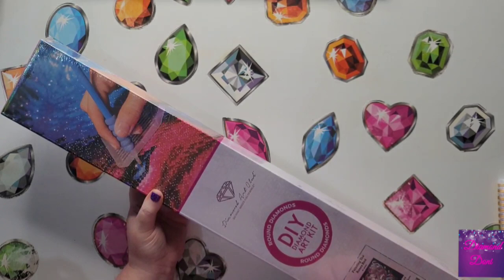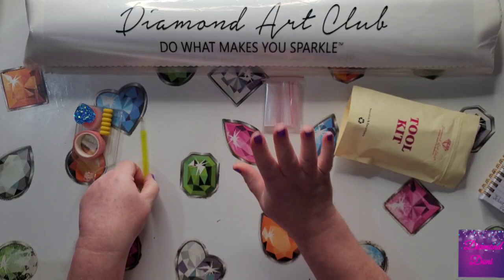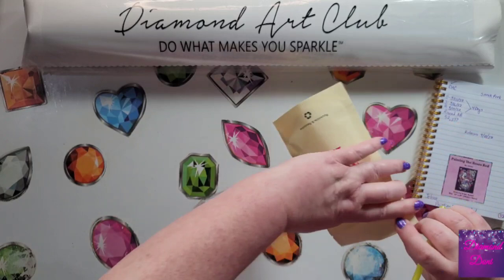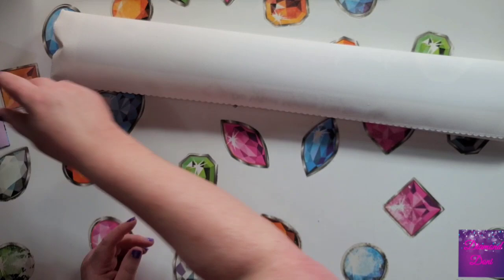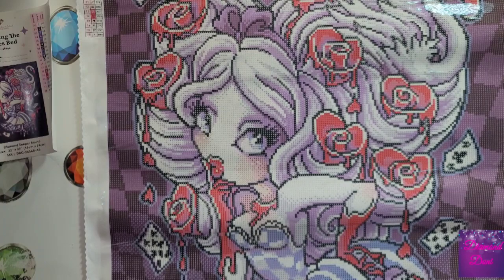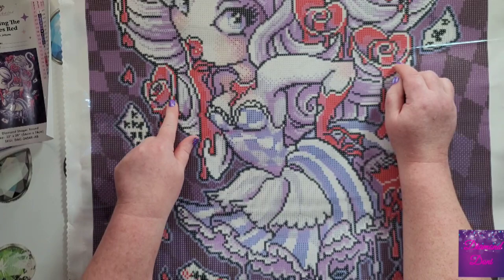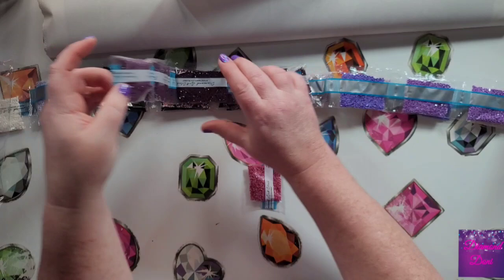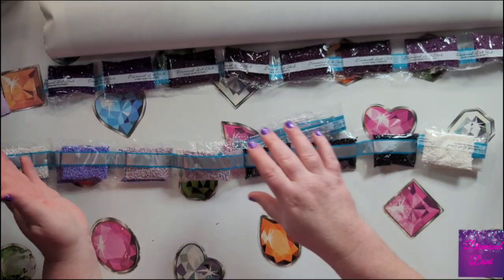💎Diamond Art Club💎 Sneak Peek Unboxing - Painting the Roses Red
The diamond painting shown in this video will be available on Saturday, September 10, 2022, at 9 am PT for Diamond Art Club Diamond and Ruby members.  It will be available to everyone else 30 minutes later at 9:30 am PDT.  Keep an eye out for your early release emails on Saturday morning!

Here you will find my links for the following pages:
👉Amazon page for all products that I use in my videos

💎Looking for an excellent quality store in the U.S.? Check out Diamond Art Club.  I highly recommend this one.

97448